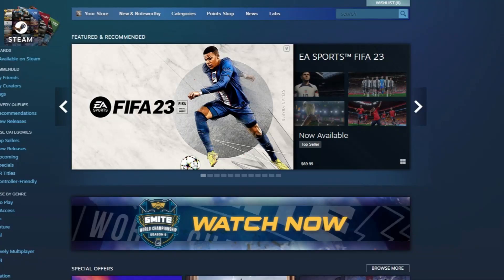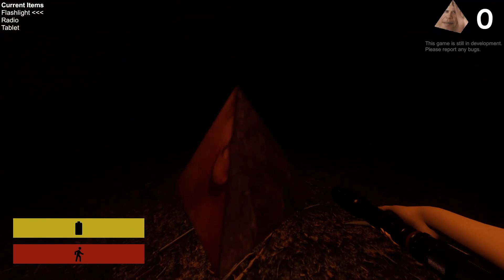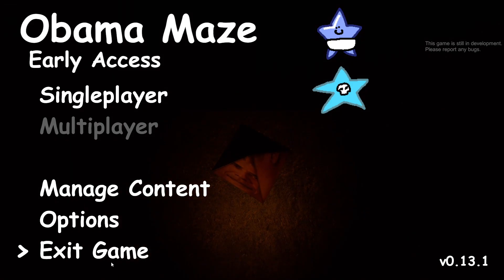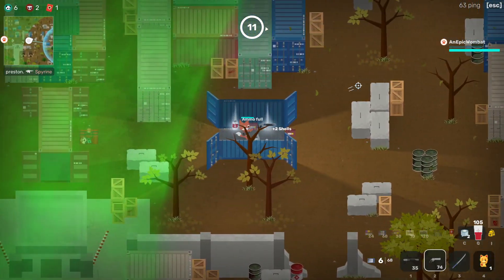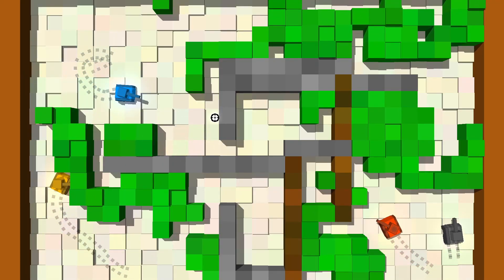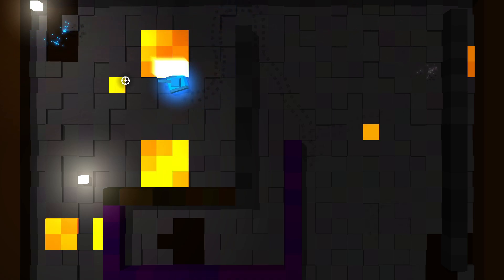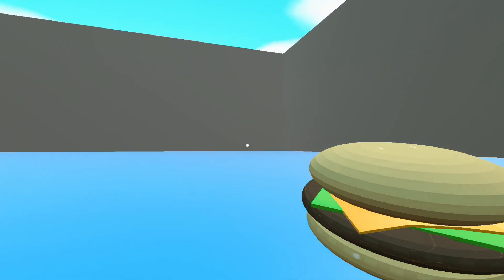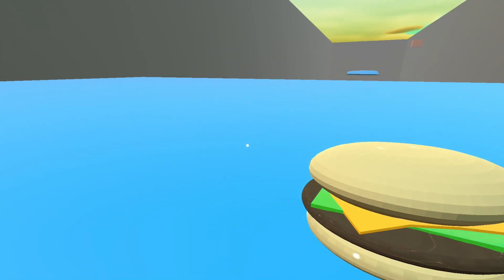Indie Games I've Never Heard of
Trying something new. Let's see how it goes

Plz Ignore (This helps the video do better):
funny minecraft safehouse noob pro hacker vs tiktok drama among us fortnite fnaf five nights at freddy's roxanne challenge lol funny moments elden ring challenge run malenia ancestor spirit rick and morty roblox gta poppy playtime overwatch 2 kiriko doomfist widowmaker zarya genji sojourn ramattra obama battle royale animal